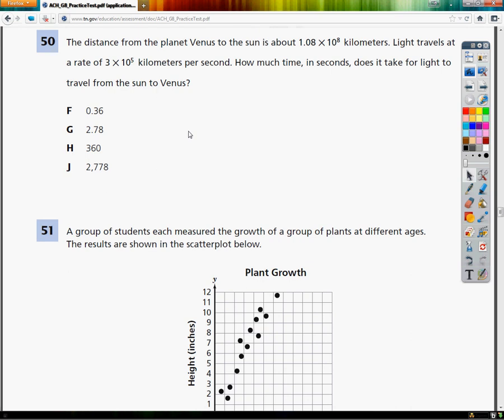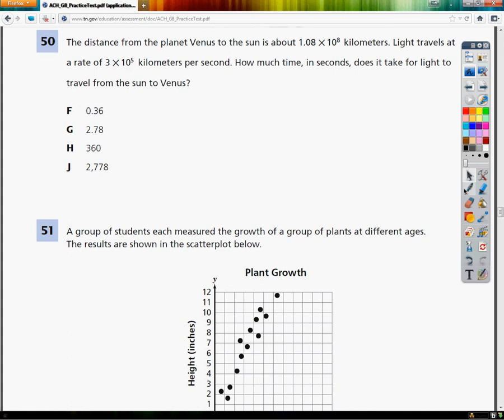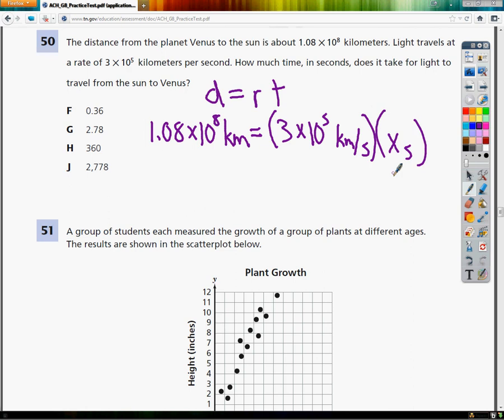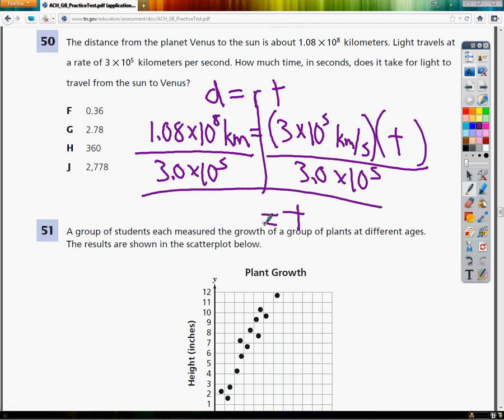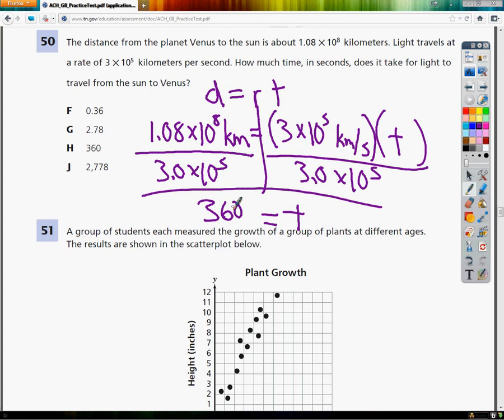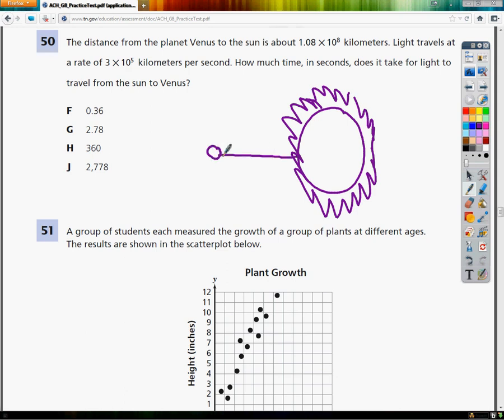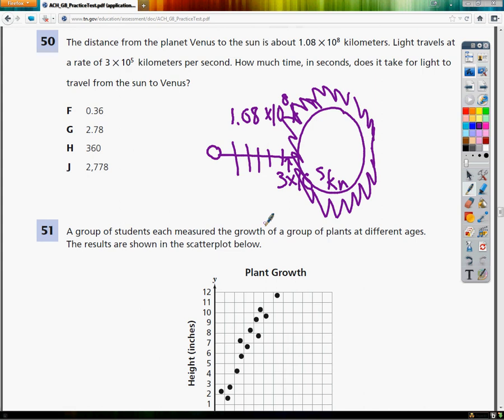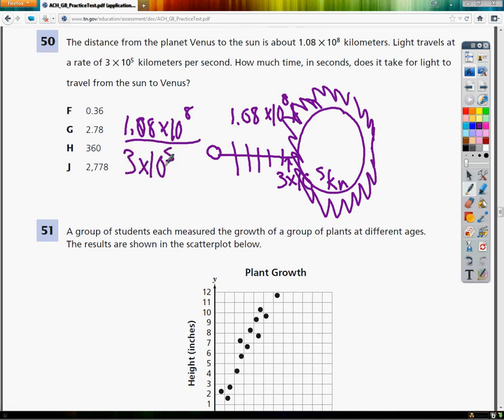Question 50 - 8th Grade TCAP Practice Test